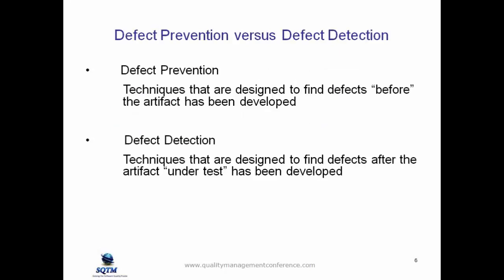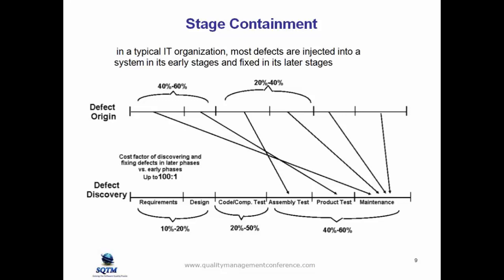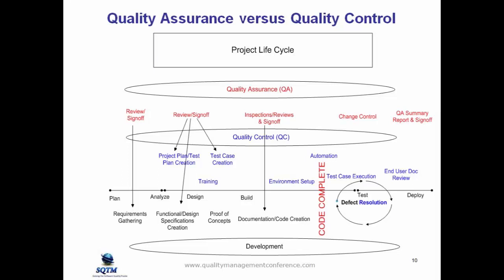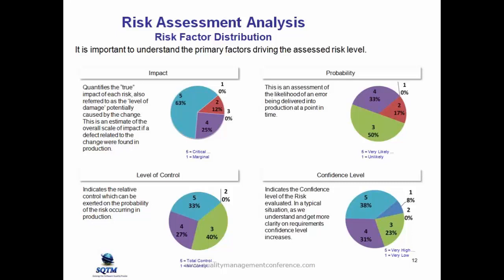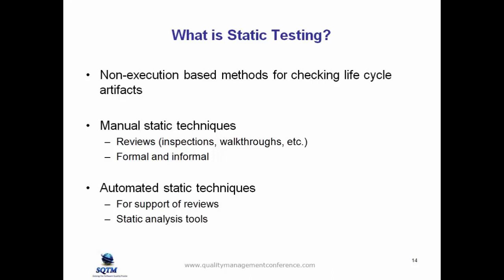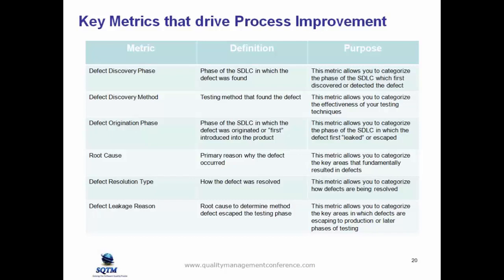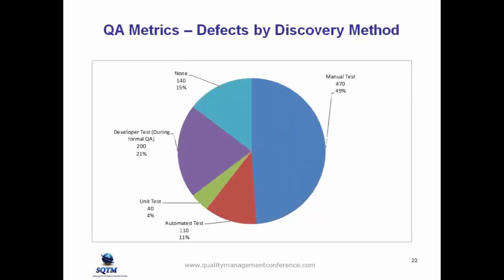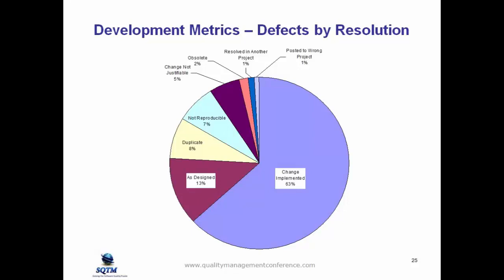Software Testing Training | Defect Prevention: A Testers Role in Process Improvement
Software delivery schedules are getting faster and faster as companies are attempting to delivery high quality products to their customers at a blinding pace. How do we as testers maintain our testing standards in this chaotic environment? The key is removing defects before they are discovered during testing. This workshop will identify key defect prevention and detection testing techniques that will not only help test products faster but also reduce the high cost of poor quality that many companies are facing today.